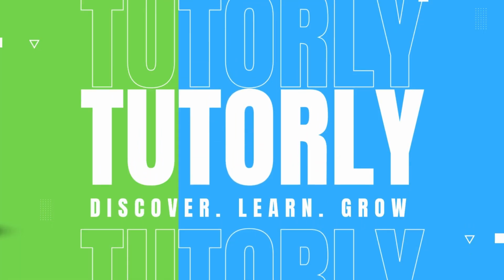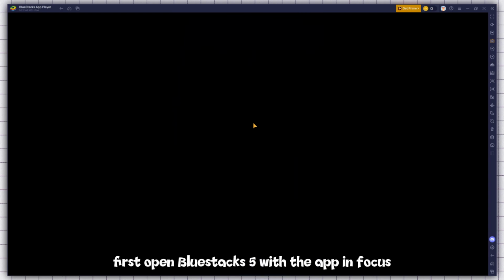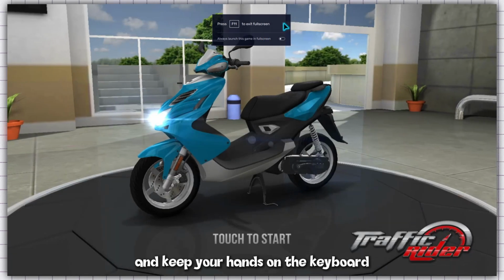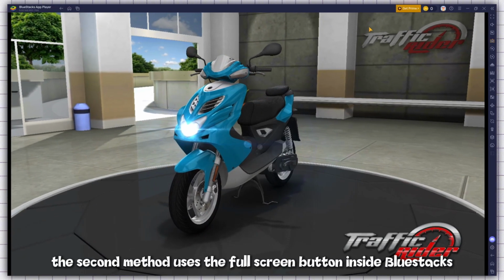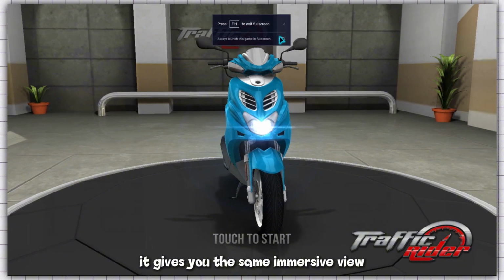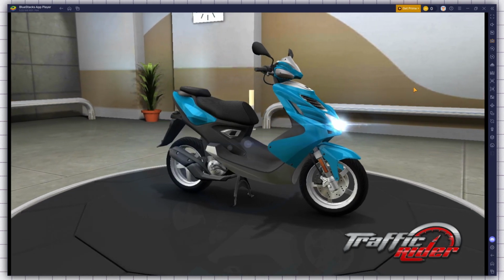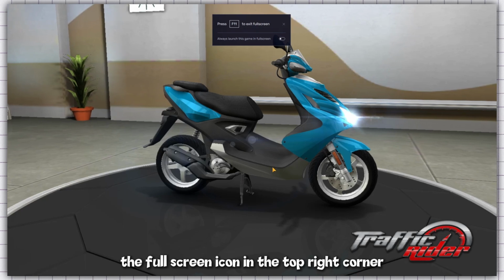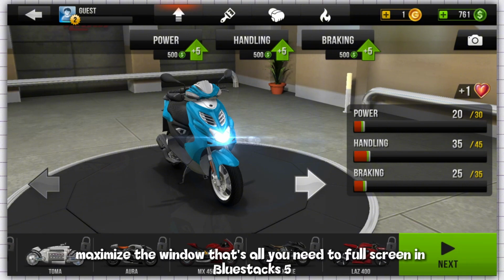How To Full Screen In Bluestacks (2026 Guide)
Are you tired of playing your favorite mobile games on a small screen in Bluestacks? Going full screen in Bluestacks can enhance your gaming experience, allowing you to fully immerse yourself in the game. In this video, we explore how to go full screen in Bluestacks, providing a step-by-step guide on how to maximize your screen real estate. Whether you're playing popular titles like PUBG, Fortnite, or other mobile games, going full screen can make all the difference. Watch to learn how to take your gaming experience to the next level with Bluestacks full screen mode.